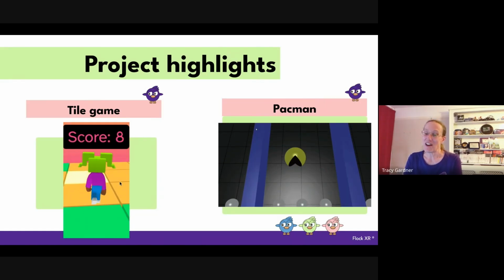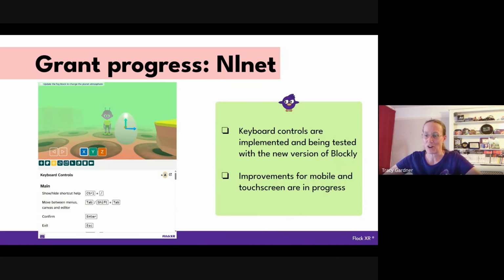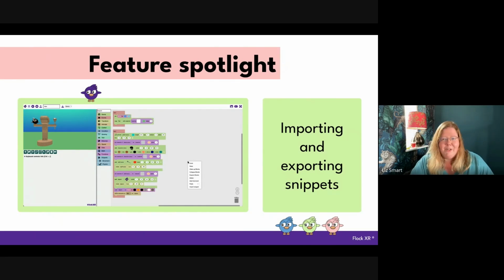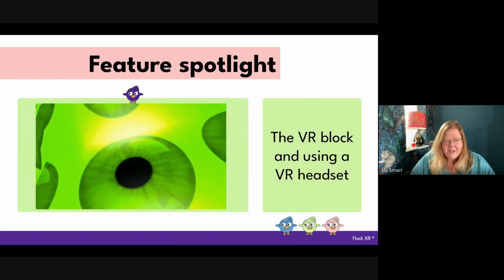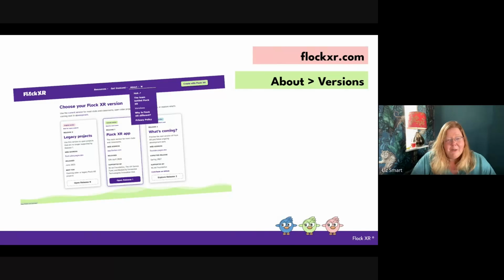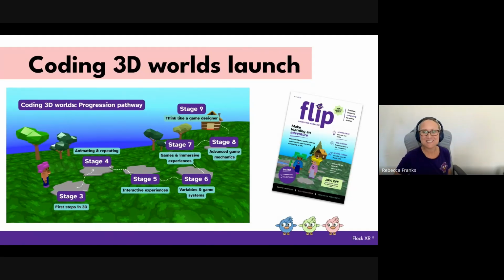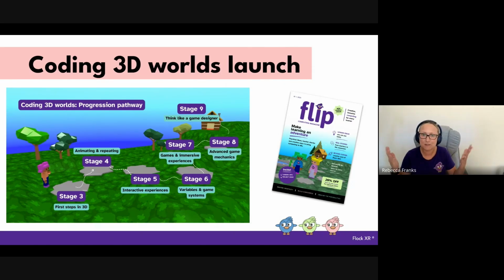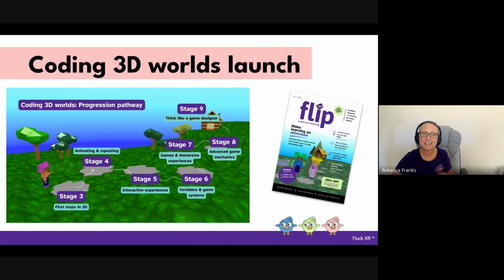June 2026 Flock XR Monthly Meetup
In our June monthly meetup Tracy Gardner shared project highlights from Liz's tile game and Nicki Cooper's Pacman inspired game.

She also updated on our NLnet foundation grant work on keyboard controls, working with Laura Sach and Danny Watson and the young people in our UX session in Belfast for IIDE - The Digital School Festival of Play.

Our feature spotlight was importing and exporting snippets. Did you know FlockXR could do that?

Liz also shared her VR project in Flock XR which looks amazing.

Rebecca Franks shared details of our Coding 3D worlds curriculum which is now fully ready to use in your classrooms.

Why not join our next meeting to ask us anything about Flock XR and talk to other community members?